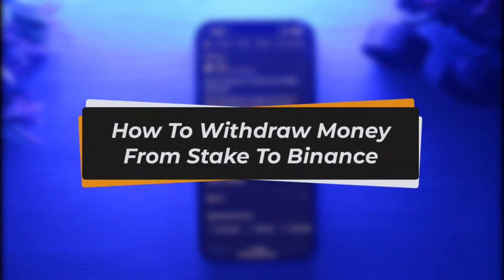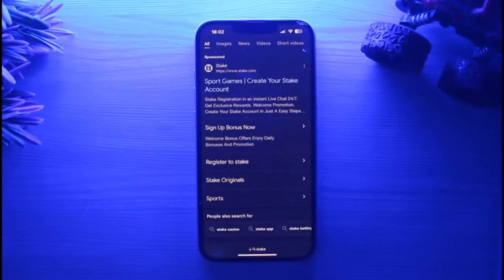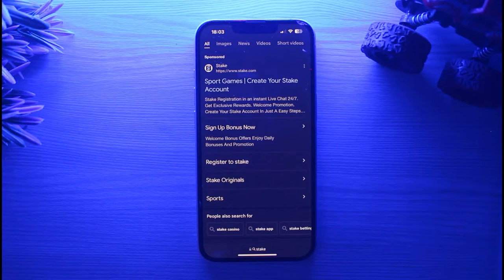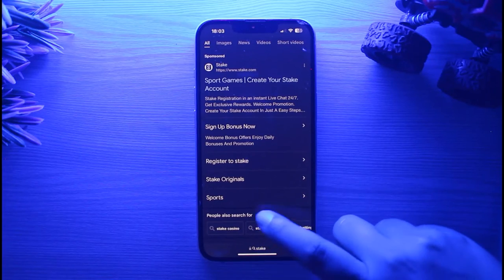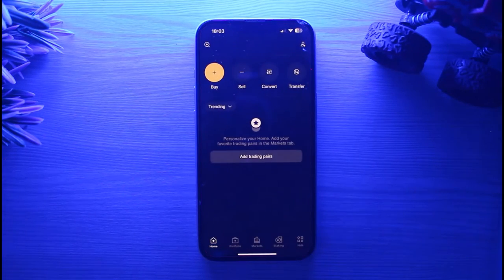How To Withdraw Money From Stake To Binance !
In this video, I'll show you how to withdraw money from Stake to Binance. If you're looking to transfer your funds from Stake to your Binance account, this guide will walk you through each step of the process.

0:00 - Introduction
0:20 - Signing Into Stake and Accessing the Wallet
0:40 - Choosing USD and Copying the Binance Deposit Address
1:00 - Confirming the Withdrawal and Completing the Process
1:20 - Conclusion